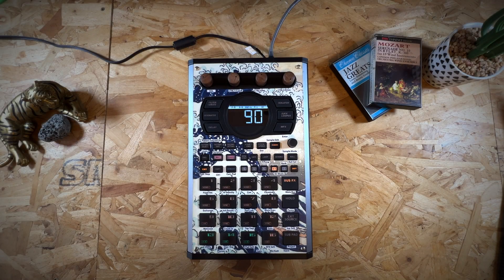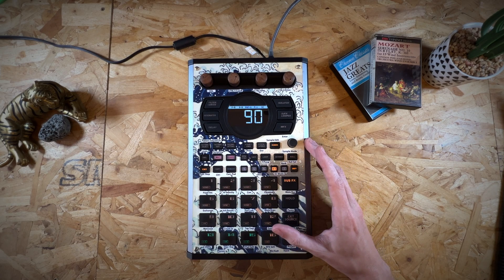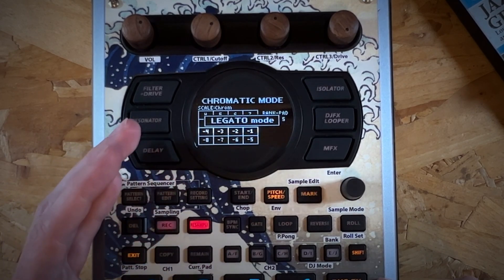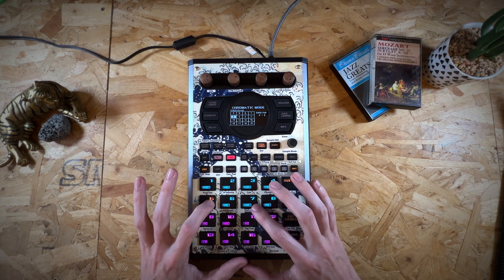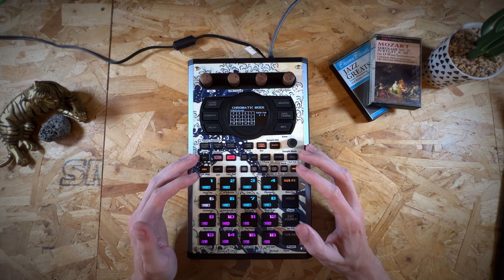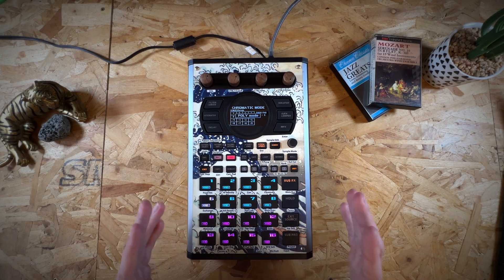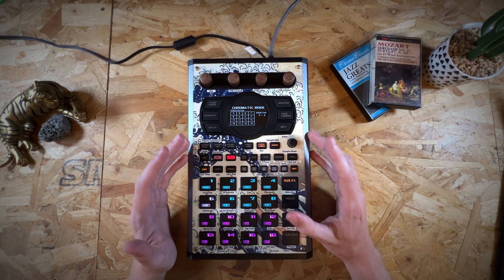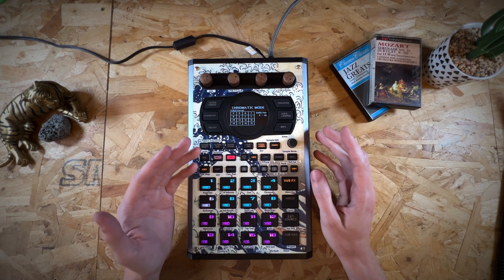SP404-MK2 - 2.0 Chromatic mode updates! FULL WALK THROUGH!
In this video I break down the SP404-MK2 2.0 updates to the Chromatic mode, and demonstrate them to the best of my knowledge!

If there is anything on this topic that you think I might have missed then please use the comment section below to ask!

0:00 - intro
0:42 - New modes
1:39 - Mono mode
2:10 - Legato mode
3:46 - Poly mode
4:30 - Chromatic & Patterns